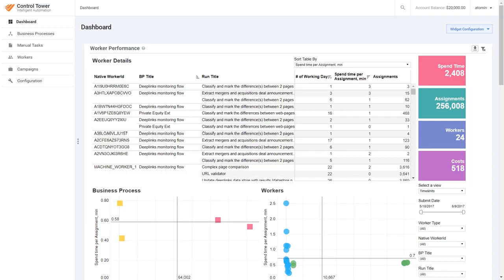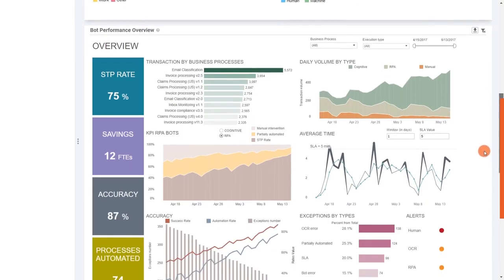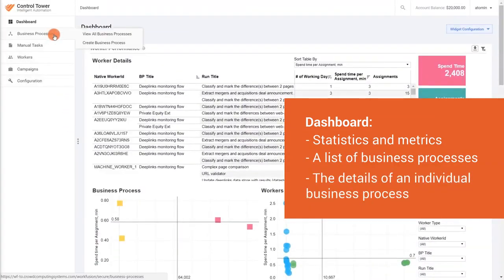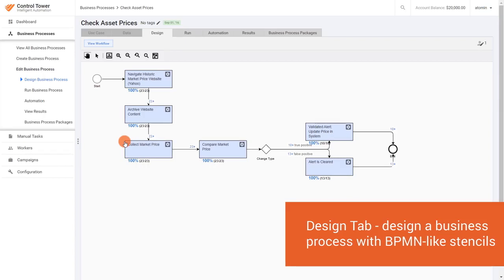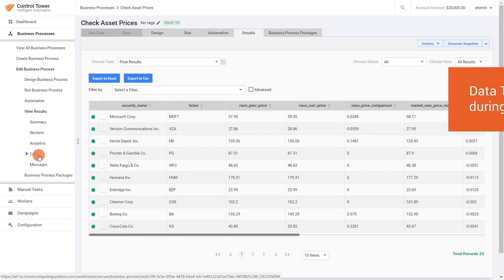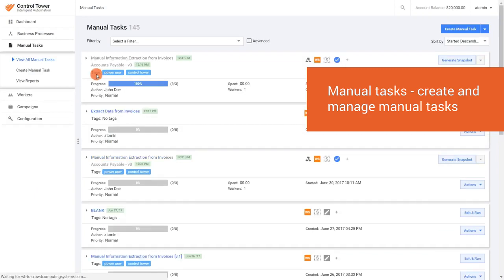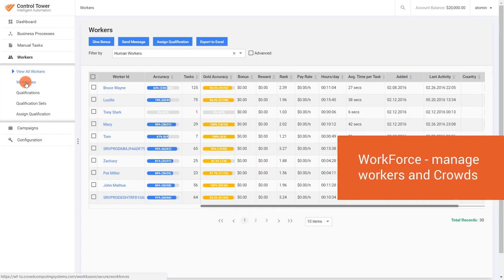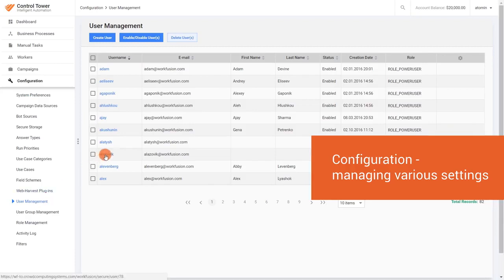Control Tower - Review 1. RPA